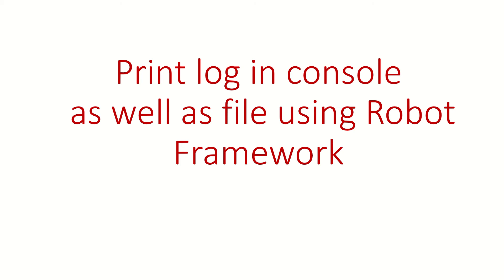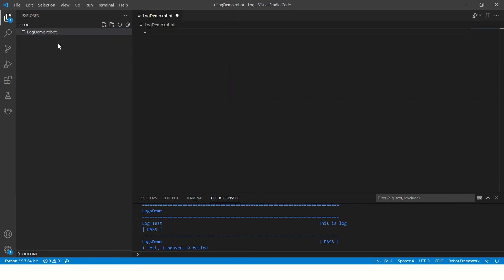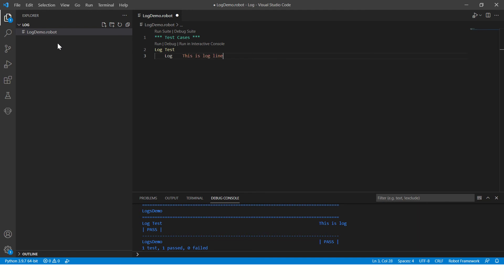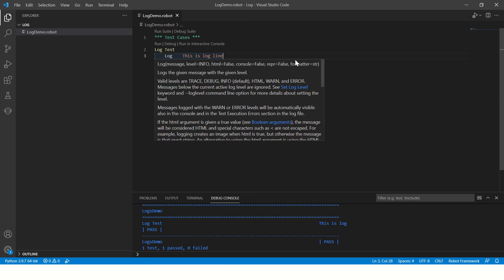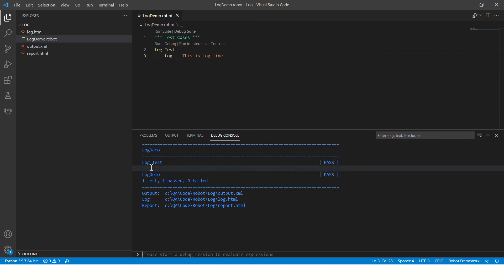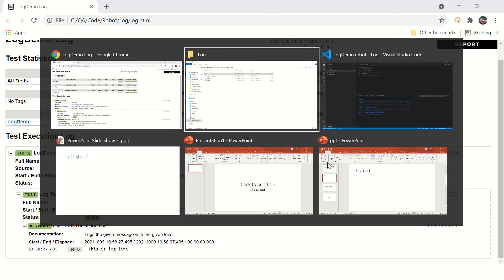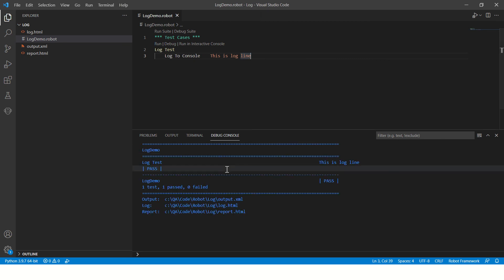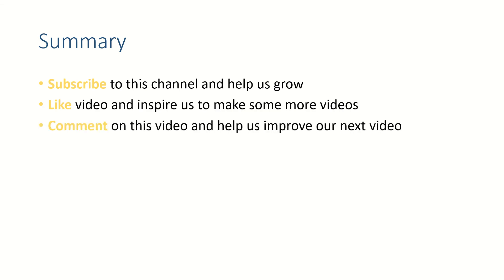Print Log To Console in Robot Framework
This video demonstrates the syntax of Log in robot framework.
 It includes
 1) Log keyword
 2) Log to console keyword

 For Robot and VS code installation please refer the following video.